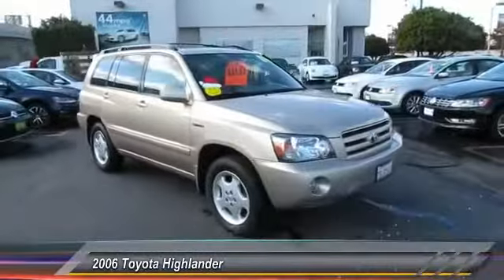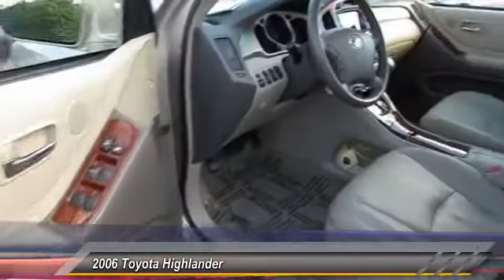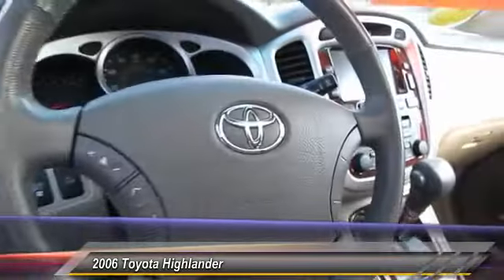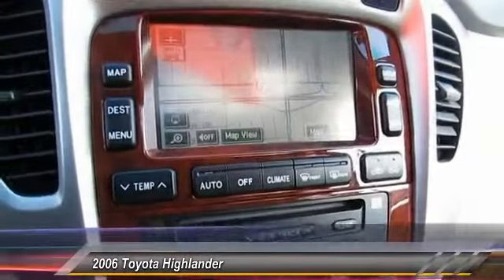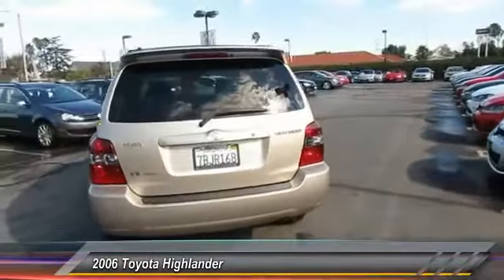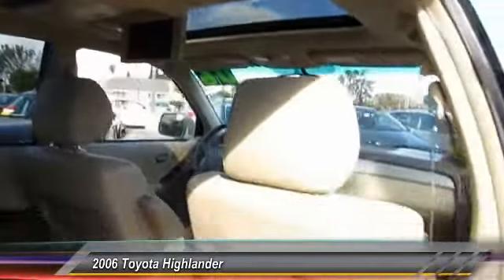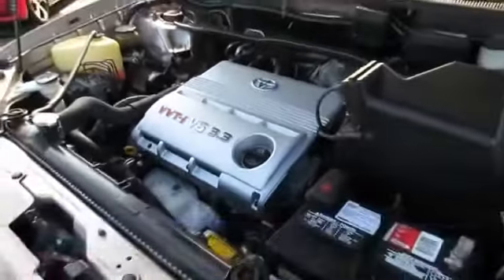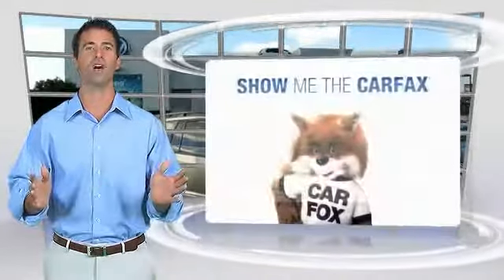2006 Toyota Highlander Live Garden Grove CA 17166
2006 Toyota Highlander

Navigation, rear entertaintment system, heated seats, JBL sound system,  3.3L V6 SMPI DOHC, AWD, ABS brakes, Compass, Electronic Stability Control, Foldable Heated Outside Rear-View Mirrors, Heated door mirrors, Illuminated entry, Low tire pressure warning, Remote keyless entry, and Traction control. This superb-looking 2006 Toyota Highlander with all the amenities and the AWD option does not come up for grabs very often.  Visit us at Volkwagen of Garden Grove, Fwy 22@ Euclid, Family owned and operated.